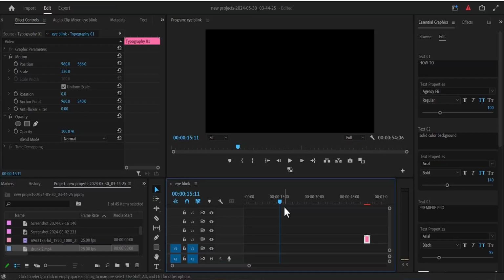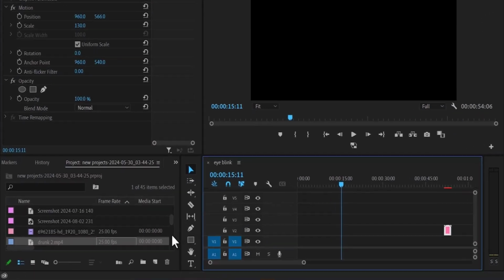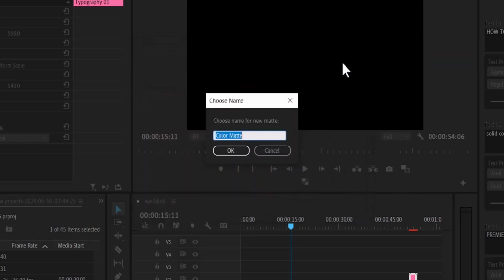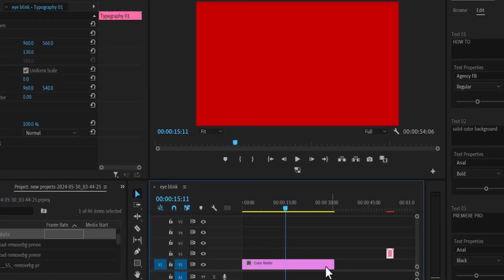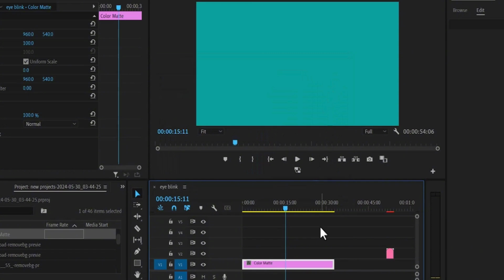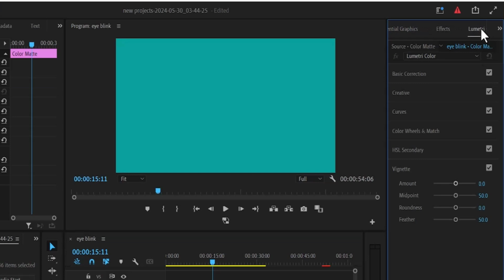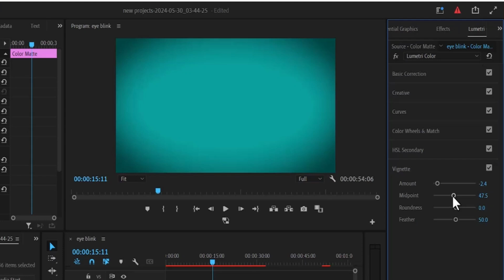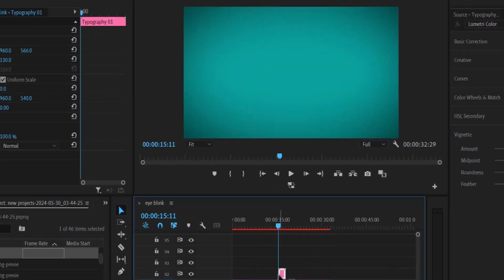How To Create Vignette Backgrounds In Premiere pro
How To Create Solid Vignette Background In Premiere pro

Transform Your Footage with Stunning solid Vignette Backgrounds color
Unleash Your Creativity using colorful Vignette Backgrounds in Premiere Pro
Avoid Mistakes: Achieving Professional Vignette Backgrounds
in this premiere pro tutorial you will learn Secrets to Perfect Vignette Backgrounds in Premiere Pro
Master the Art of adding Vignette to solid color Backgrounds in Premiere Pro